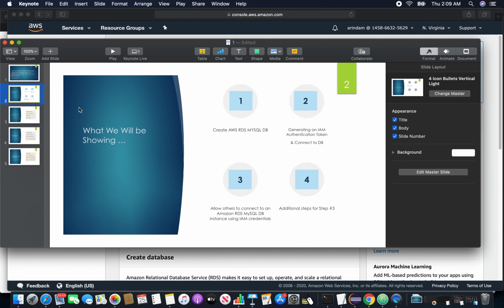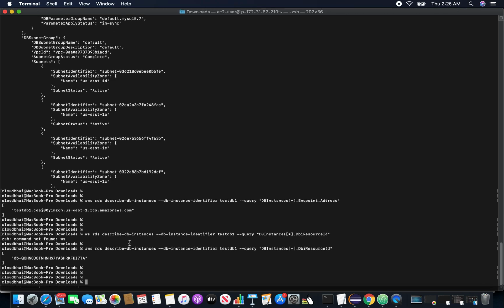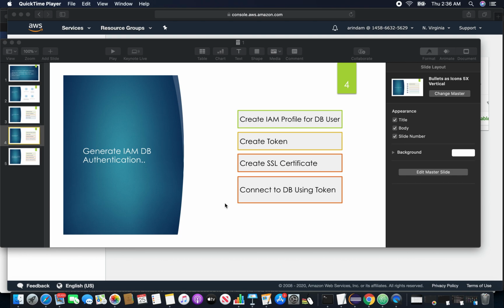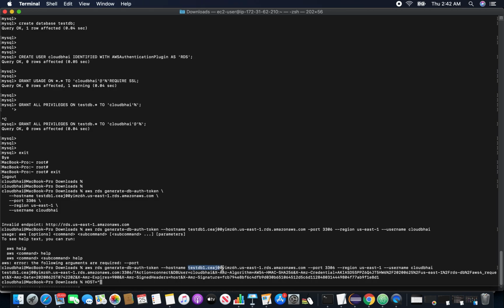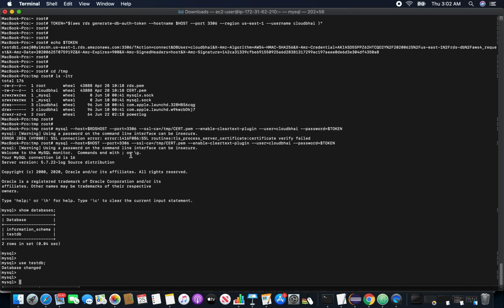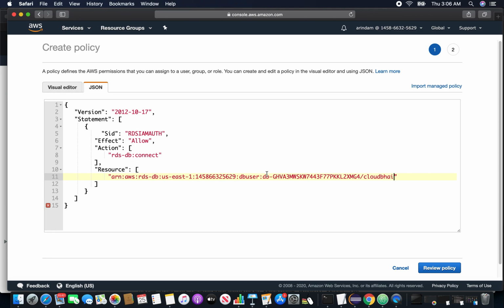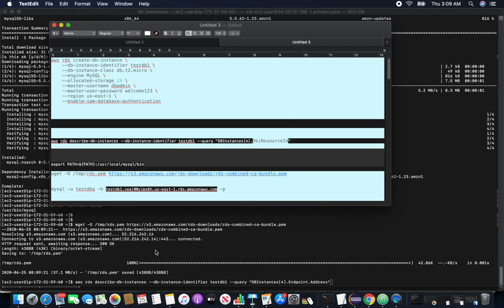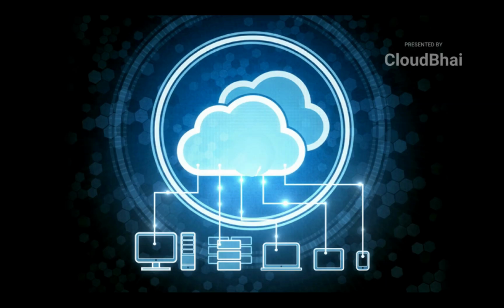How to Connect AWS RDS Using IAM DB Authentication